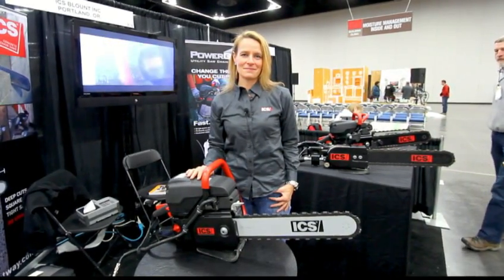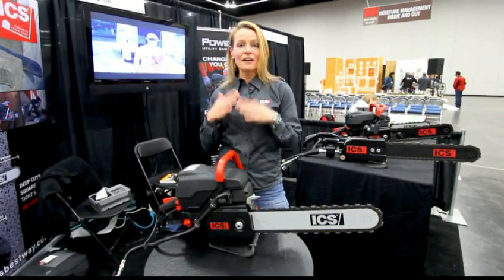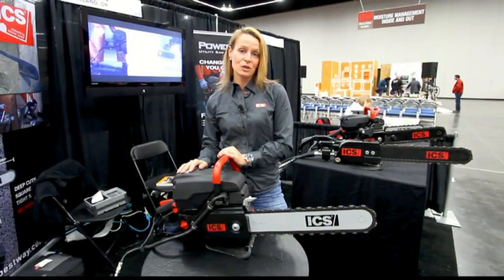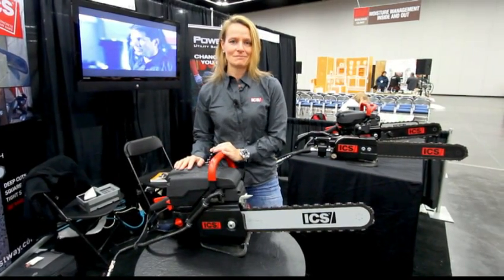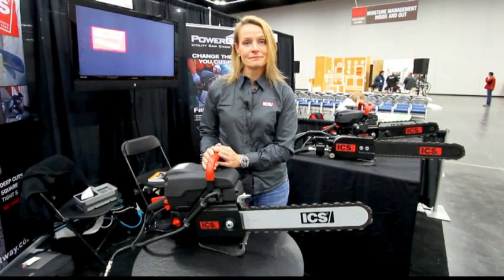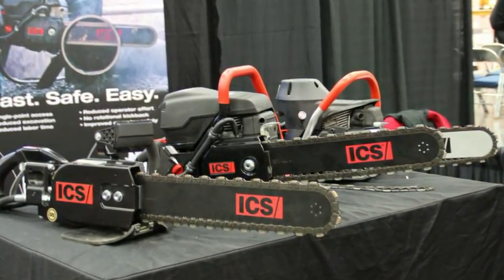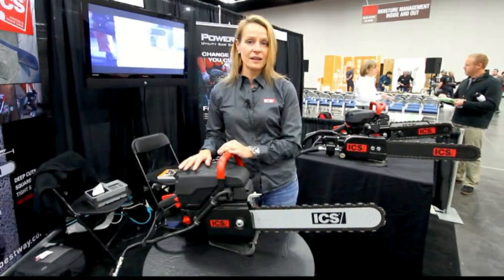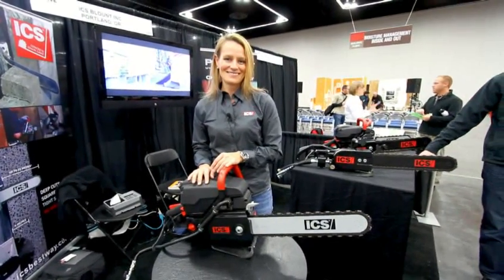ICS Concrete Cutting Chainsaws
These concrete cutting chainsaws were on display at the JLC LIVE tradeshow in Portland, OR. They're not intended to replace larger circular blade saws but to supplement them for utility cuts, squaring corners, and working in places where it would be hard to bring a big machine.